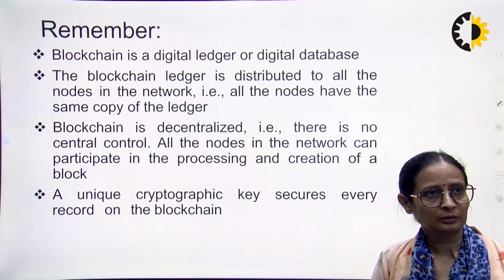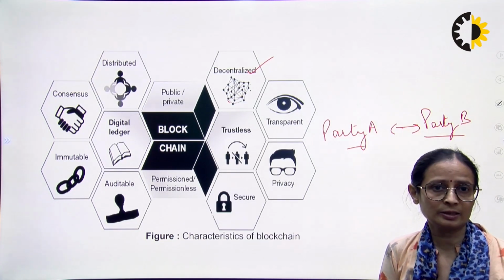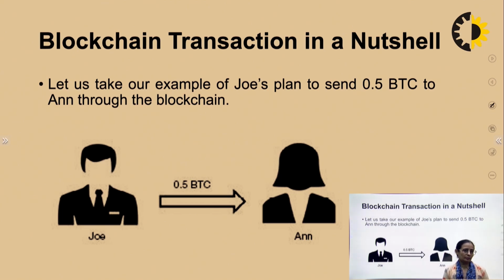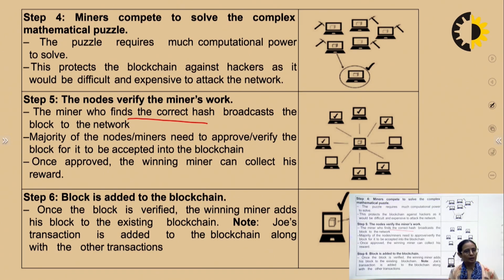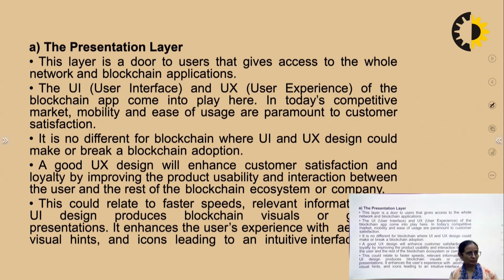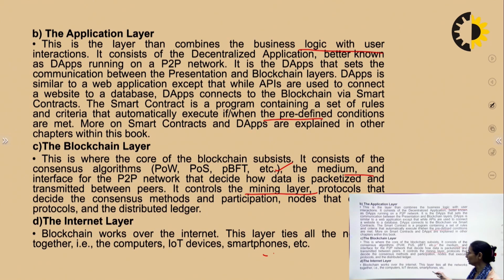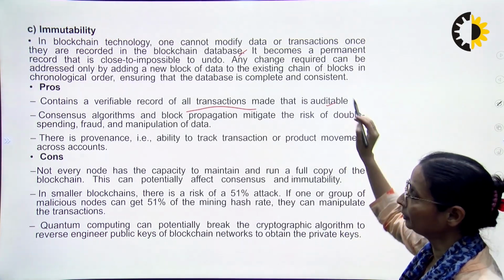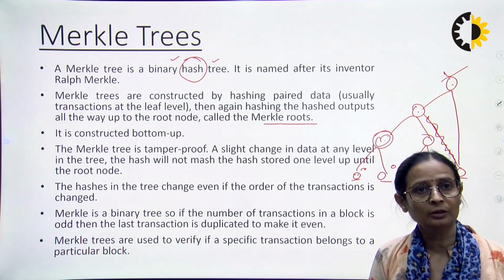INTRODUCTION TO BLOCK CHAIN | BLOCKCHAIN ARCHITECTURE |LECTURE 01 BY MS. ARPNA SAXENA | AKGEC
Dear All,
Please find the links to all five units for BLOCKCHAIN ARCHITECTURE below:

NTRODUCTION TO BLOCKCHAIN | Blockchain Architecture | Lecture 01 | AKGEC Digital Studio

Welcome to Lecture 01 of Blockchain Architecture by Ms. Arpna Saxena, presented by Ajay Kumar Garg Engineering College (AKGEC).

In this lecture, you will learn the Introduction to Blockchain, including its core concepts, architecture, working principles, and real-world applications. Blockchain is one of the most in-demand technologies used in cryptocurrency, finance, healthcare, supply chain, cybersecurity, and Web3.

This topic is highly beneficial for AKTU semester exams, university examinations, placement interviews, and students interested in Blockchain technology.

📚 Topics Covered:
What is Blockchain?
History of Blockchain
Blockchain Architecture
Distributed Ledger Technology (DLT)
Blocks and Chains
Hash Functions
Cryptography Basics
Consensus Mechanisms
Public vs Private Blockchain
Bitcoin & Ethereum Overview
Blockchain Applications
Advantages & Challenges
Future Scope
Exam & Interview Questions
🎯 This Lecture is Useful For:
AKTU Students
Blockchain & Web3 Beginners
Placement Preparation

👩‍🏫 Faculty: Ms. Arpna Saxena
📘 Subject: Blockchain Architecture
🎥 Lecture: 01
🏫 College: Ajay Kumar Garg Engineering College (AKGEC)